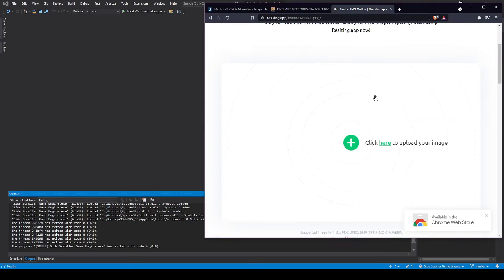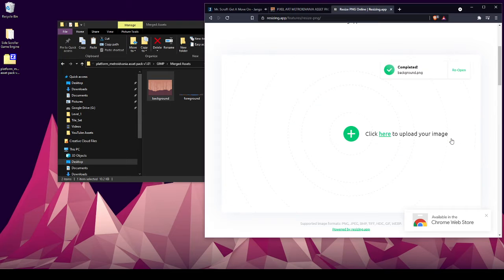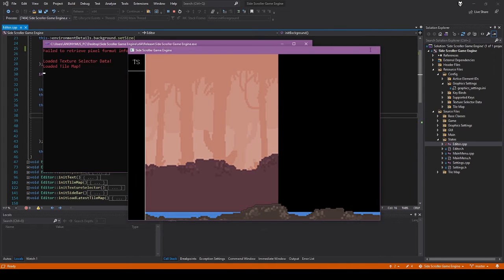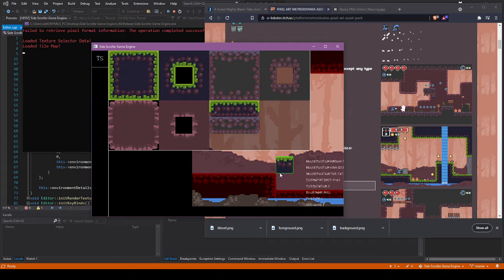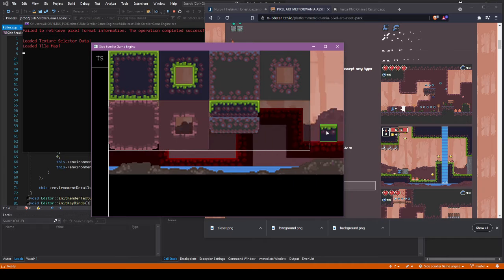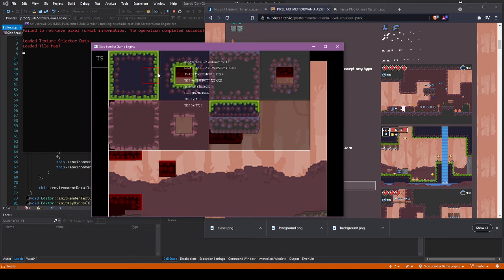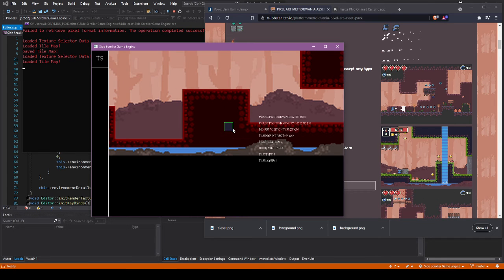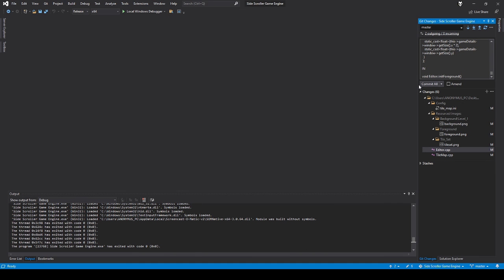#22 Completed Level 1 Tile Map